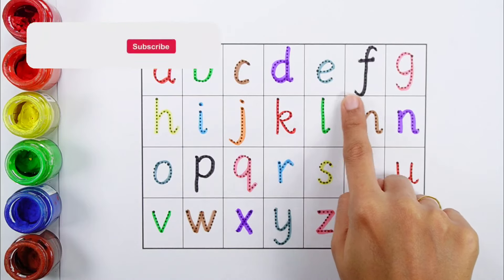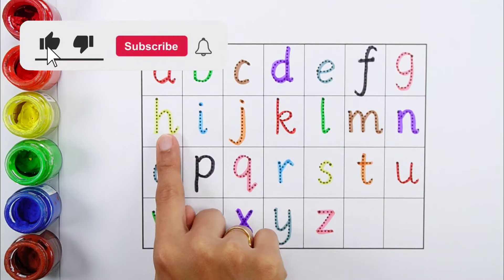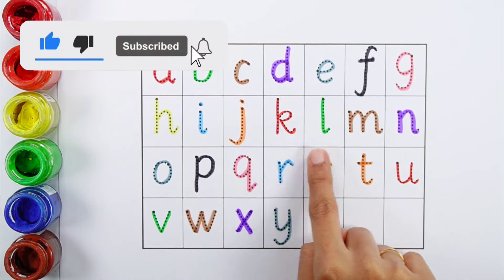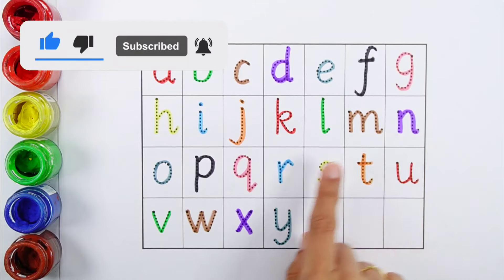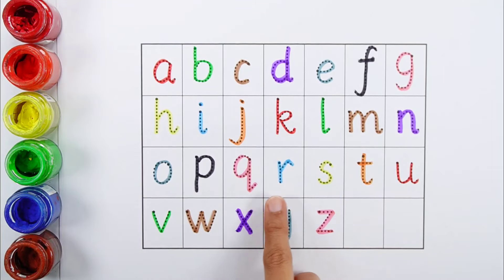Learn ABCD, shapes, 123 numbers for preschool toddlers & kids | Educational video, shapes, 123 song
Learn ABCD alphabets, numbers counting 123, shapes for kids & Toddlers | Preschool Toddler Learning

abc alphabets
alphabet for kids
education videos
numbers for children
learn colors
learn shapes
phonics